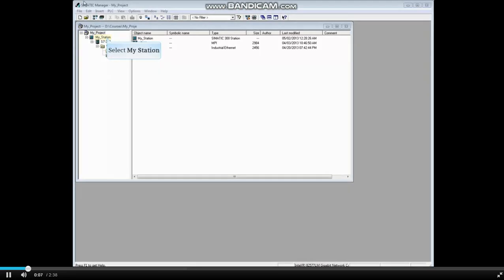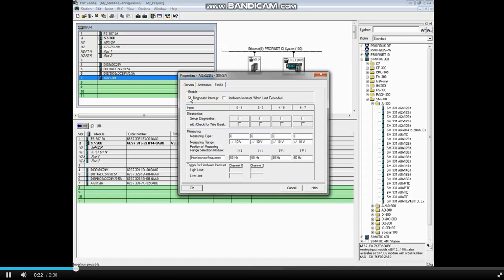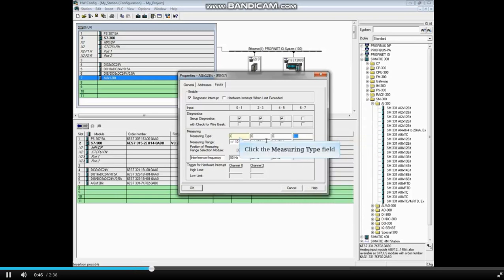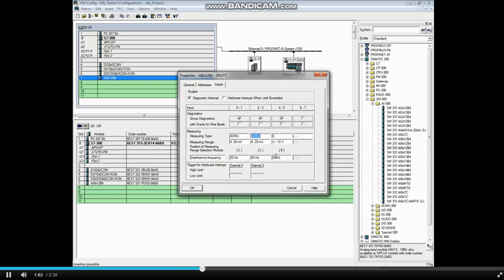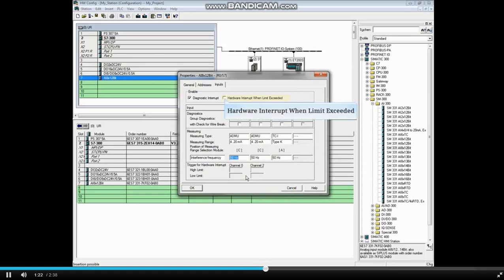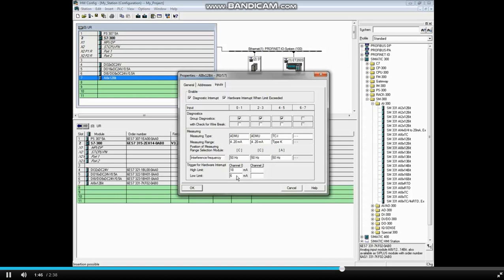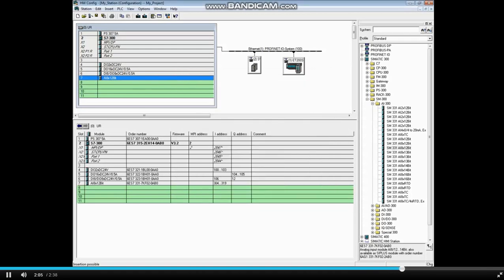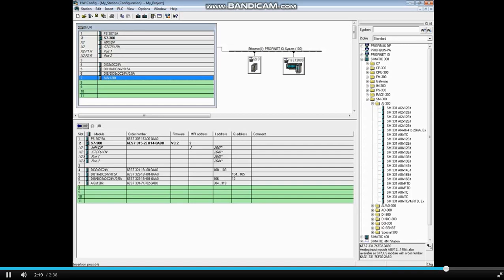Parameterize Analog Input Module - Video 16